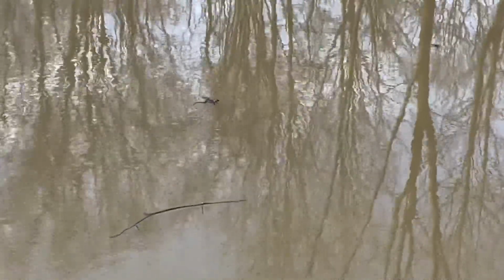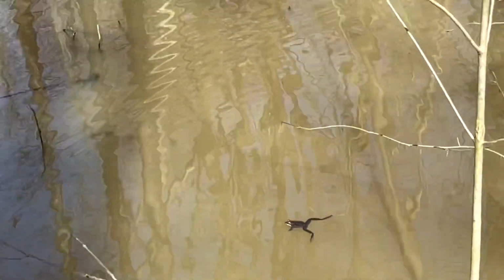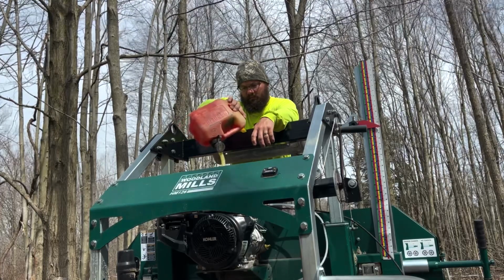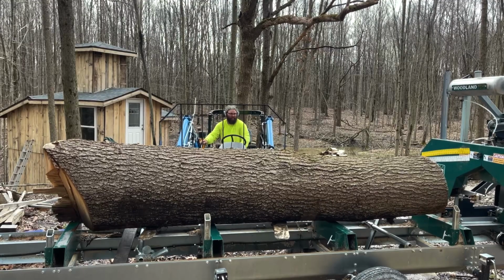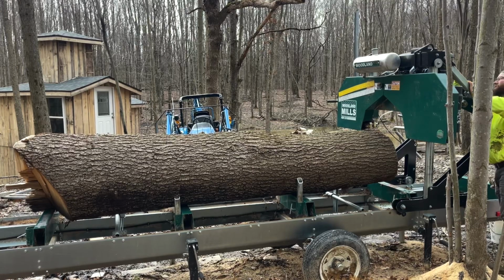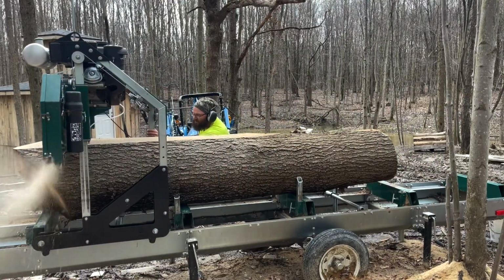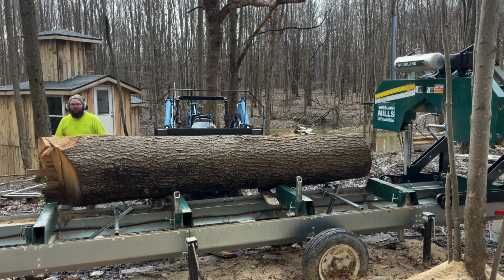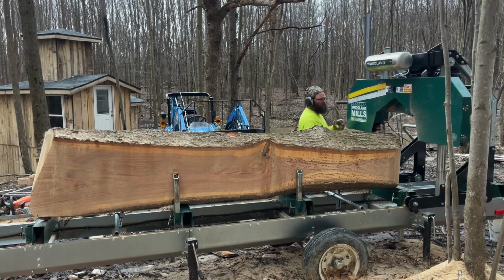The first cuts on the sawmill of spring / EP8 / Just for Fun Off Grid Man Cave (cabin)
Today we start off, viewing the miracles of nature. Then, after setting up and getting ready the sawmill, Woodland Mills HM 126 woodlander. We will be making the first cuts of spring. ￼ Till, mother nature has an April fools prank to pull on me. So join me on this journey @Fallentree124